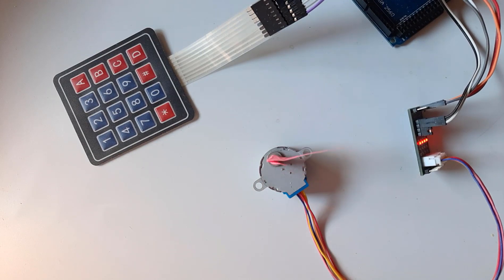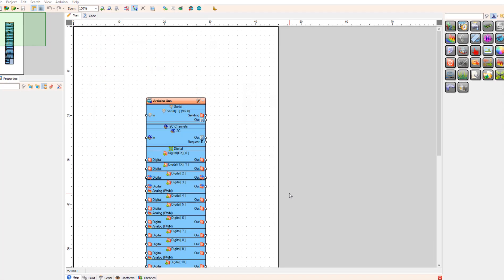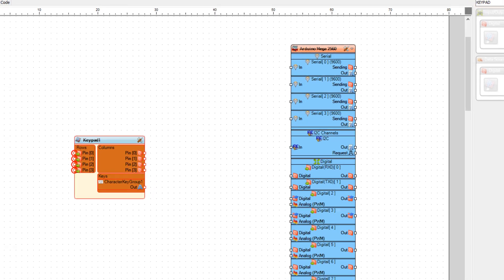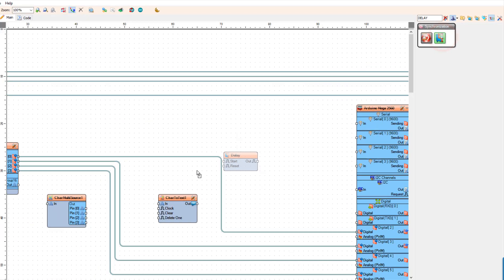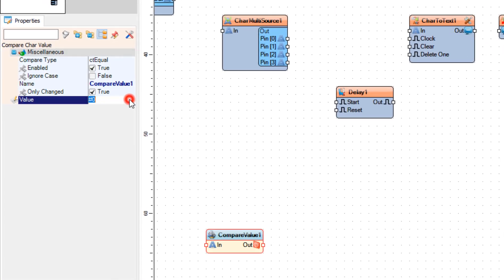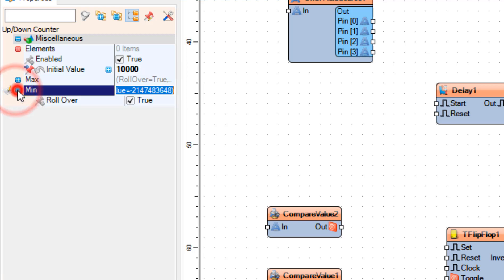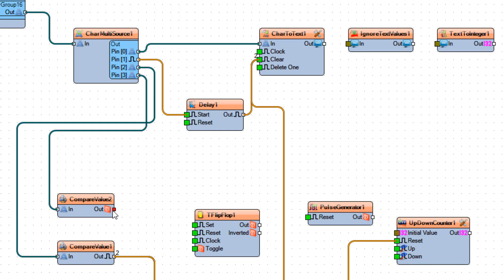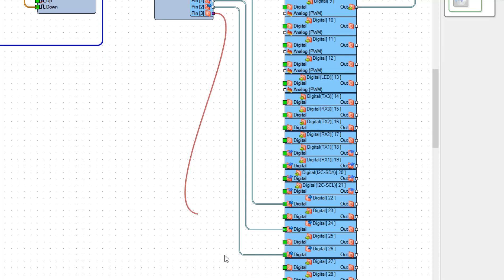Arduino Stepper Motor 28byj-48 Set Steps & Direction Using a Keypad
In this tutorial we will learn how to control a stepper motor, by setting steps and direction using a Keypad and Arduino.